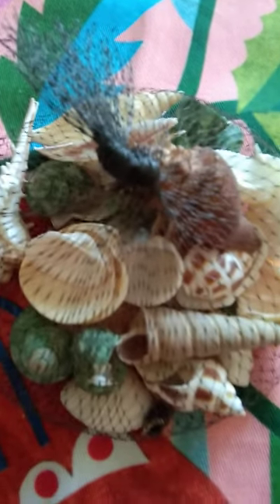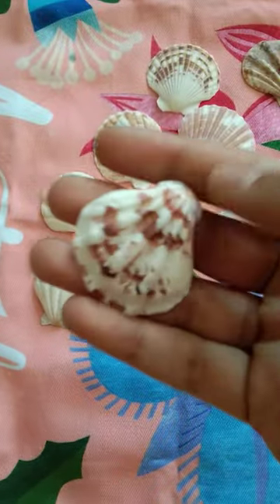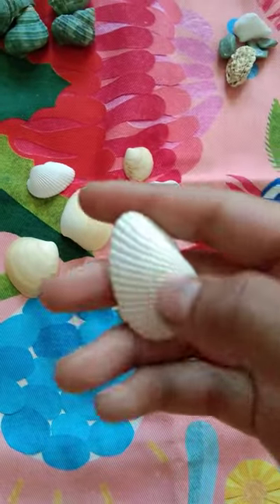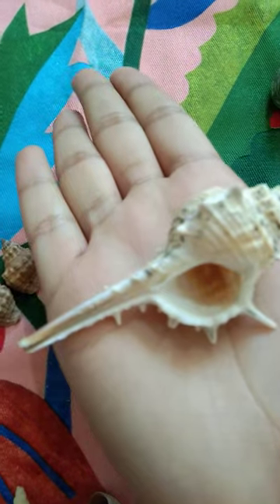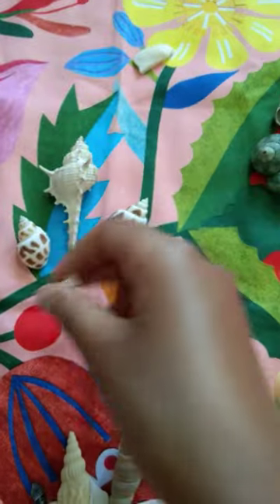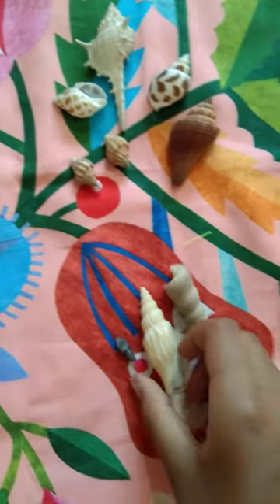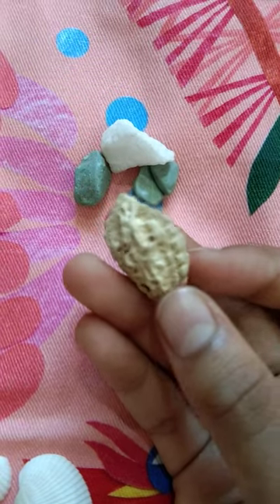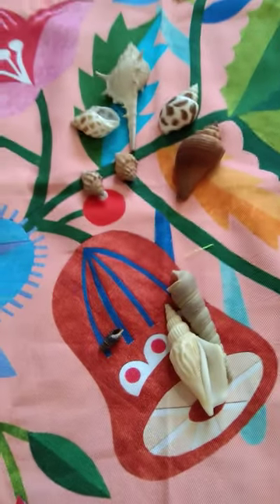🐚🐚🏝My sea shell collection 🏝🐚🐚children's goodie